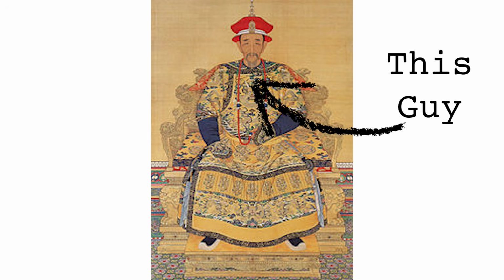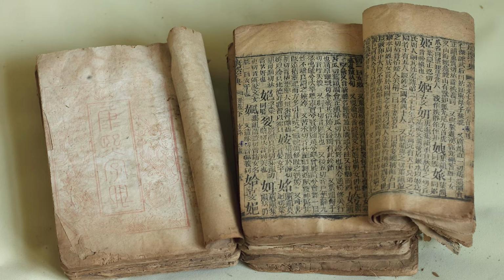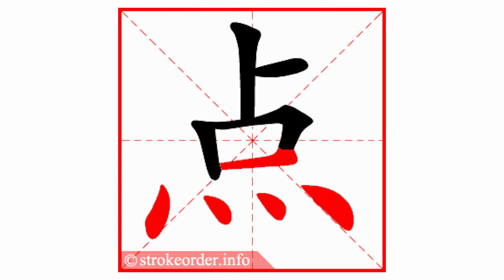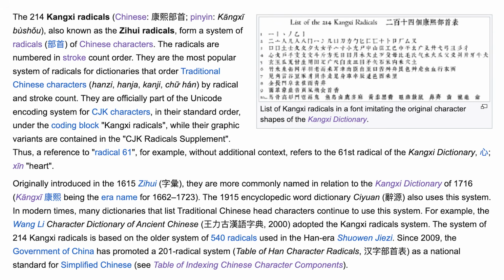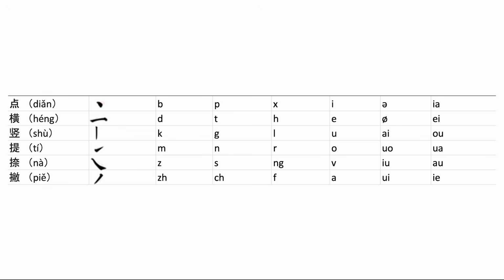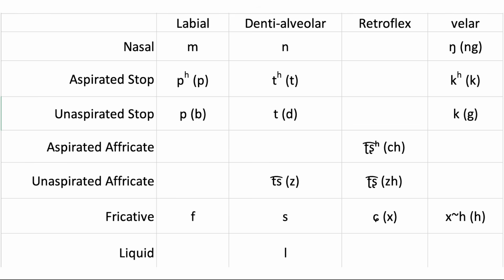Hanziyu: The (cursed) Language of Characters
My entry into Agma Schwa's Cursed Conlang Circus.

This is my first published video, hope people enjoy!
Apologies for any mistakes in historical accuracy or any intricacies of any of the languages. I did my best to research but I'm sure someone with more experience will catch cracks in the video.